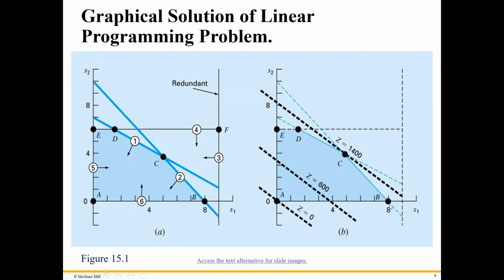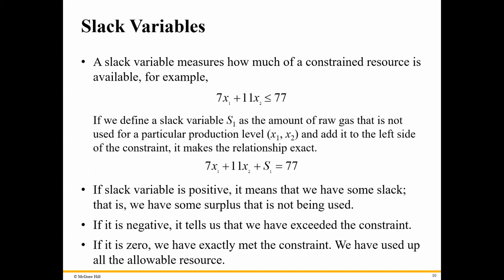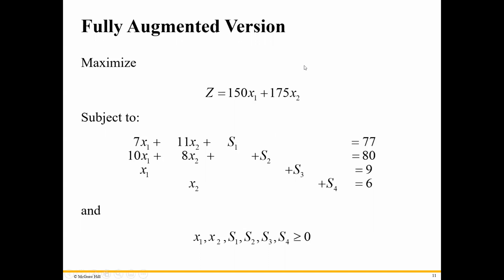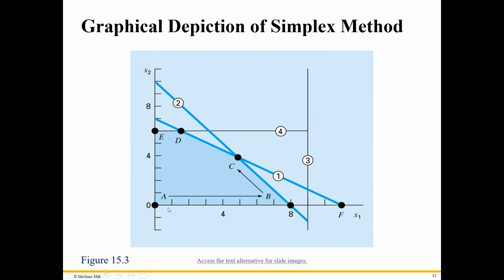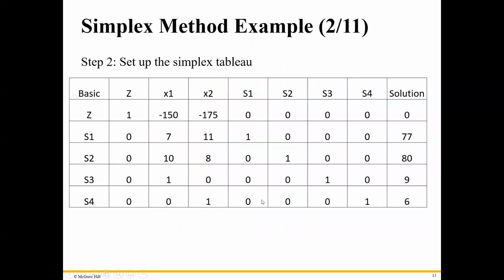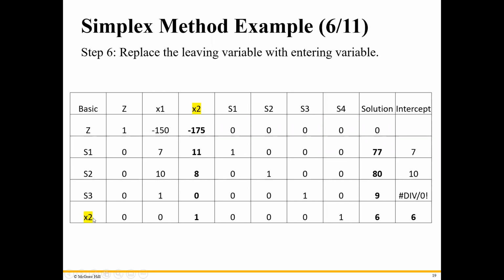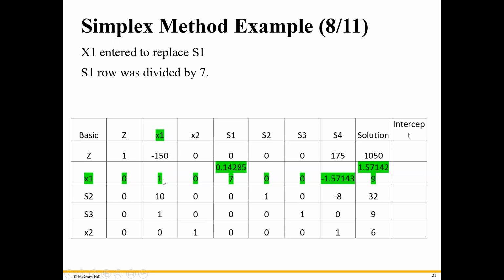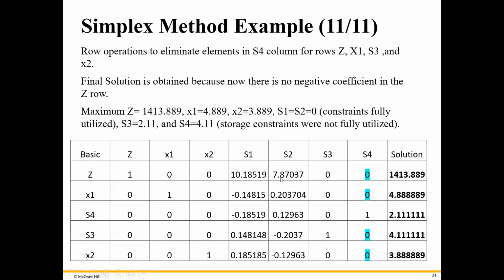Lecture 2021 03 05 Constrained Optimization Simplex method